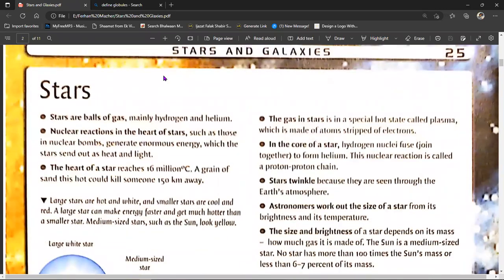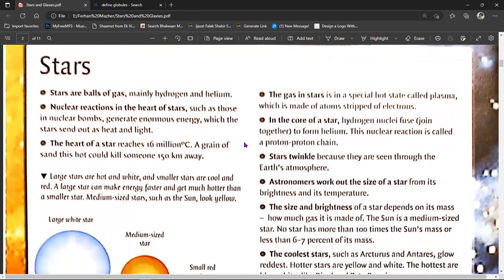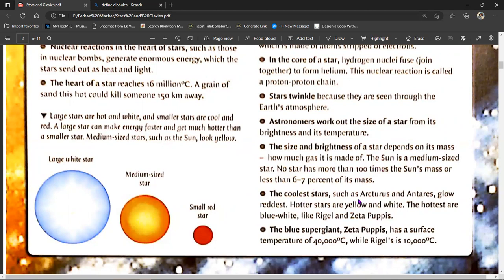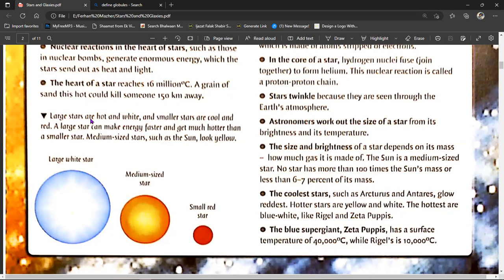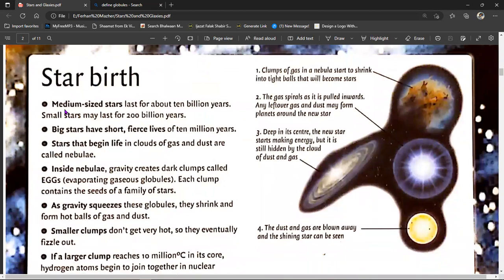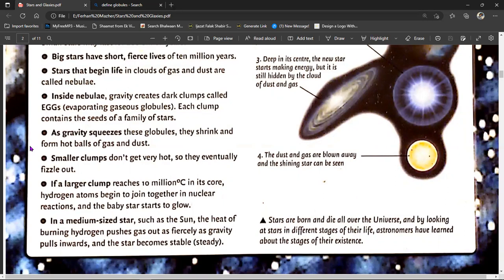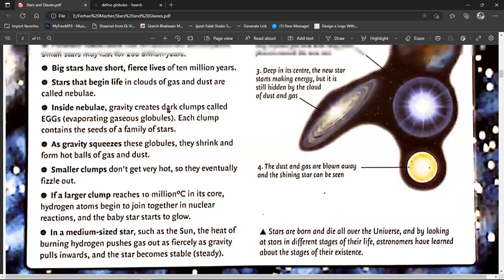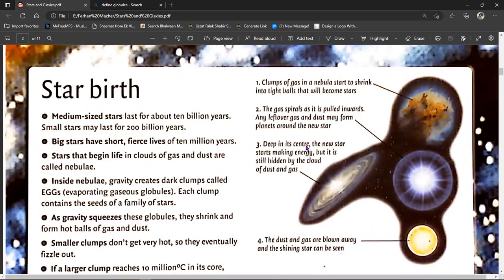Stars, Birth of a Star, Physics 5054, Cambridge O Level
Ferhan Mazher,